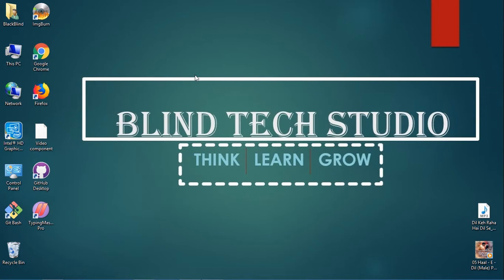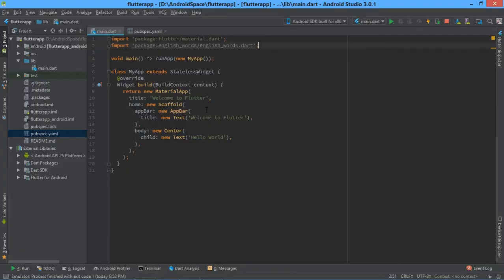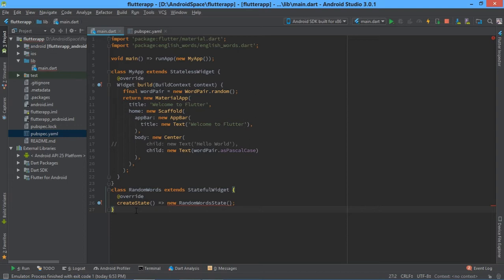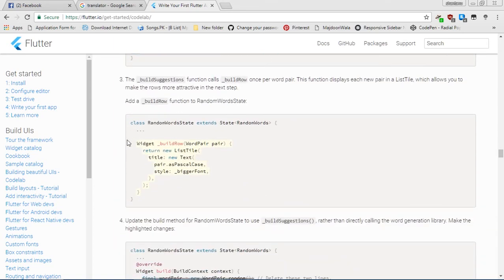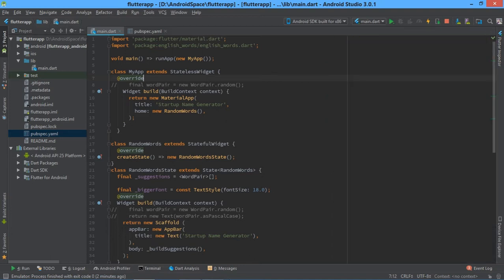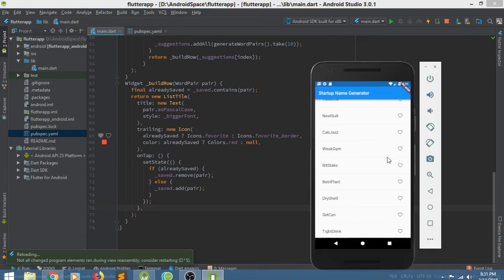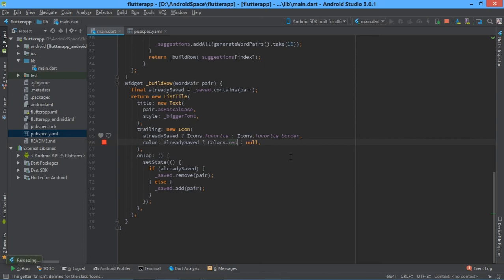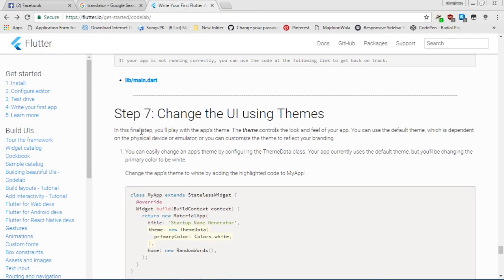Infinite List View on Flutter (Cross Platform)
Here you can learn how make a list view on flutter with Blind Tech Studio